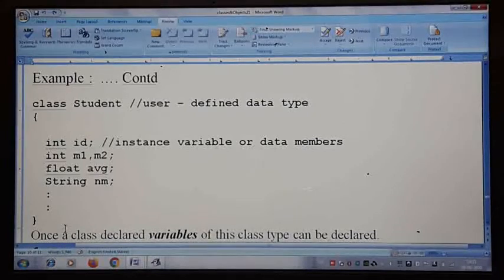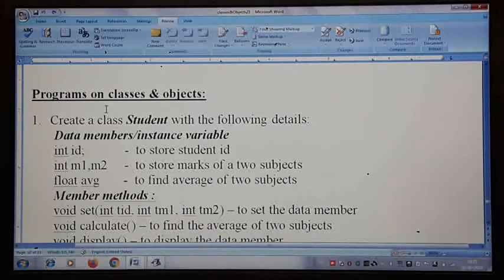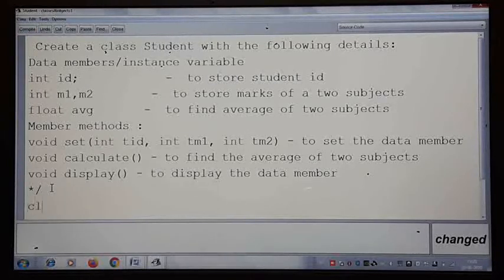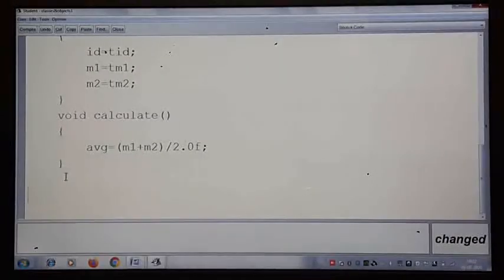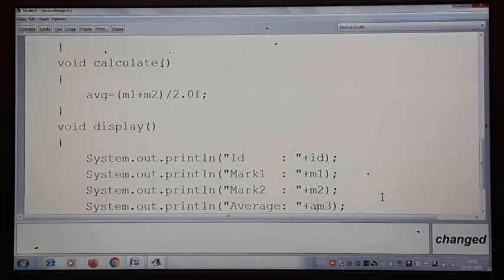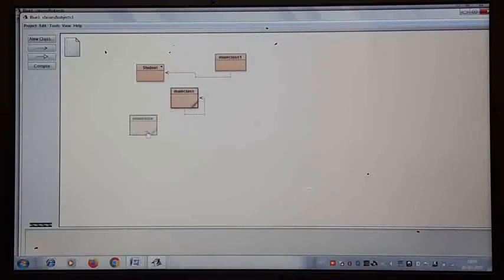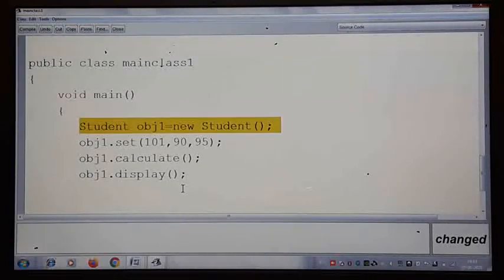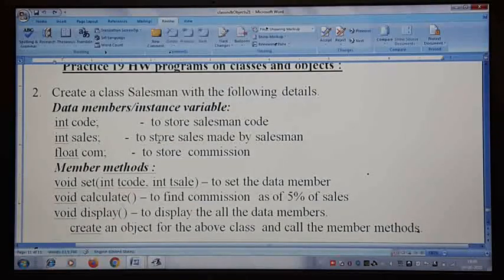COMPUTER APPLICATIONS-X-CLASSES & OBJECTS -3(29-JUN-2020)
COMPUTER APPLICATIONS
CHAPTER         :  CLASSES & OBJECTS -3
SUB-TOPIC       : PROGRAM
DESCRIPTION   :  PROGRAM WITH CREATING OBJECTS
ASSIGNMENT    :  PRACTICE19 HW PROGRAM